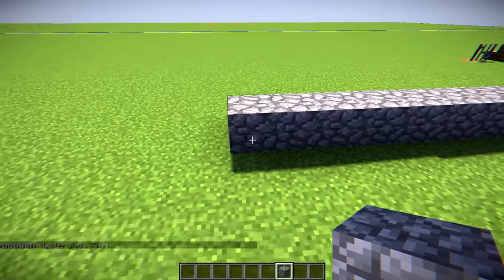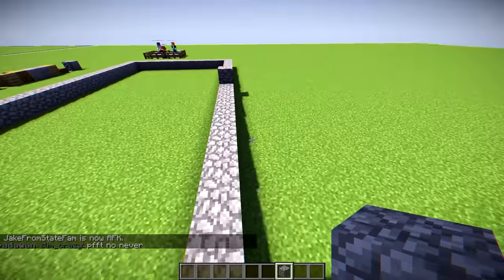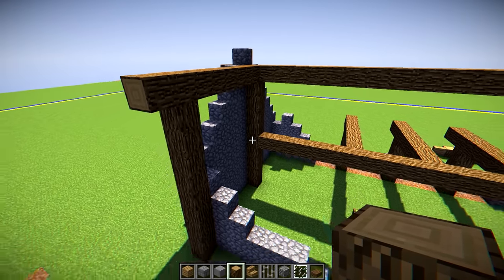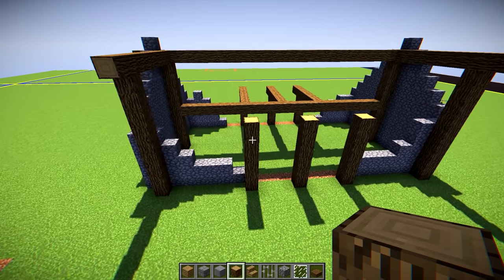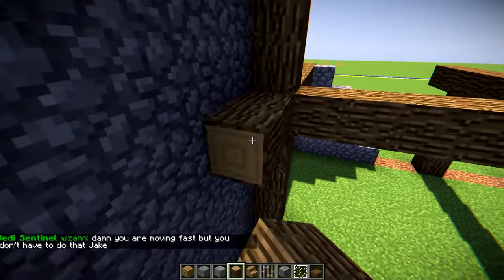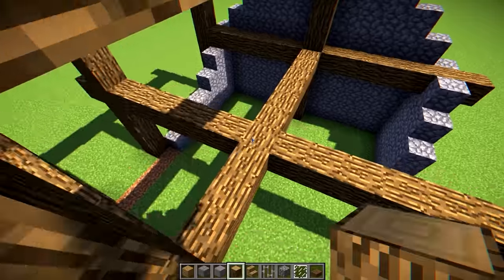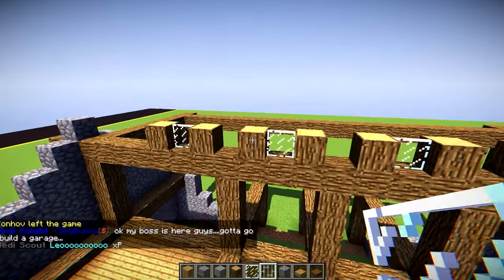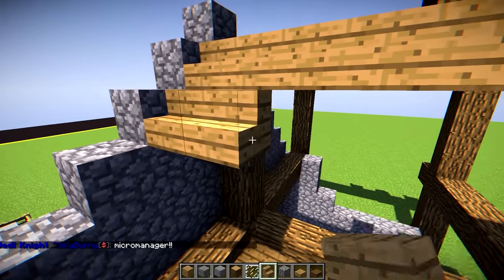How to build a Minecraft Village Barracks Part 1/2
Creative building in minecraft to make a village barracks - part 1 - in this creative building minecraft video tutorial we make a cool barracks from a ruin to protect your villages from things like angry cows and refugee squirrels.

seed map: 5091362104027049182, coords: 962, 97,-1930
I moved a village to that location.

►Minecraft Wall Torch

Shaders: KUDA
music outro